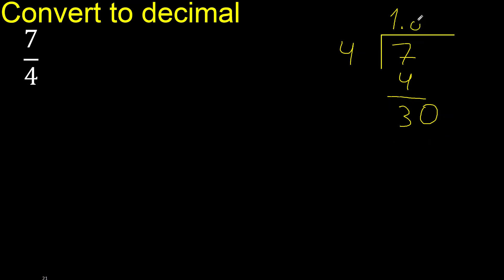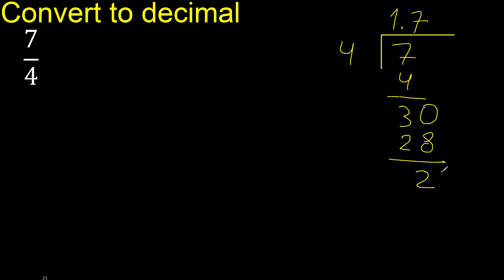Convert 7/4 to decimal . How To Convert Decimals to Fractions